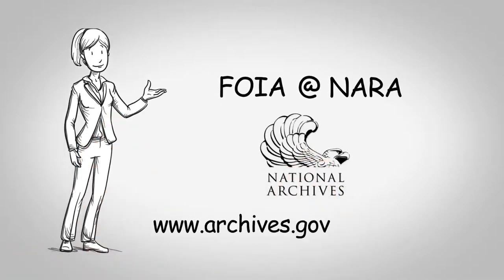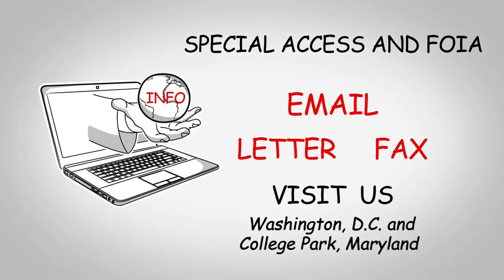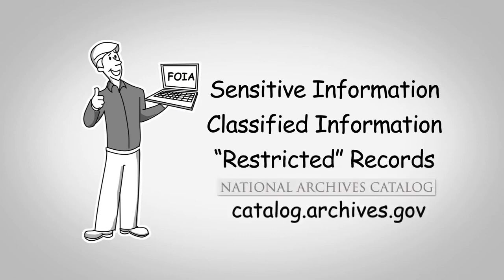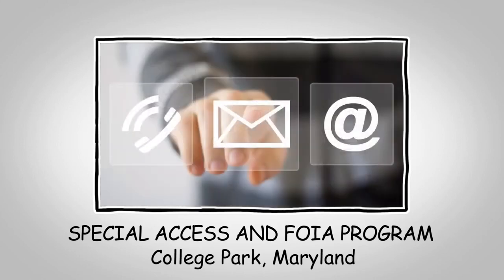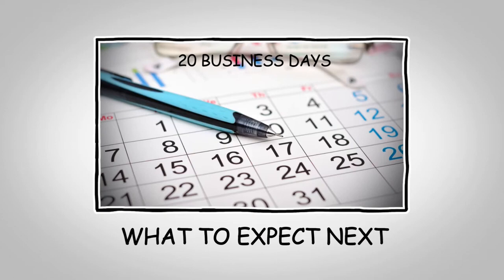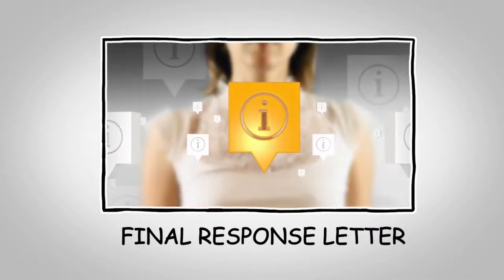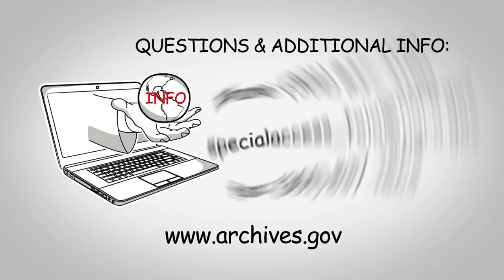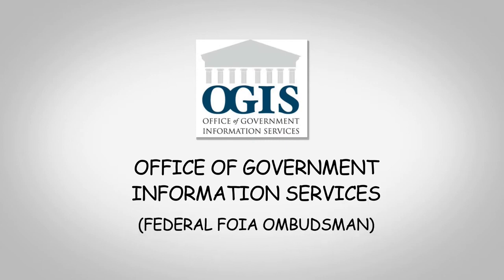How to file a FOIA | Freedom of Information Act request | National Archives Records Admin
Welcome to MicroGlimpse, your destination for bite-sized glimpses into the world of interesting subjects, facts, music, quotes, celebrities, and much more! We believe that sometimes, the smallest insights can lead to the biggest discoveries, and that's why we're dedicated to providing you with mini-looks that will leave you enlightened and entertained.

Join us as we explore a wide range of topics, from science and history to art and culture. Our team of passionate creators is committed to delivering informative and engaging content that will satisfy your curiosity and spark your imagination.

Whether you're looking for a quick dose of inspiration, a fun fact to share with friends, or a new artist to discover, MicroGlimpse has got you covered. So come on in, take a look around, and see what amazing things you can discover in just a few minutes.

Viewers are encouraged to conduct further research and seek professional advice when appropriate. By accessing and viewing the content on this channel, viewers agree to hold Microglimpse TV and its creators harmless from any claims, actions, or consequences resulting from the information presented.